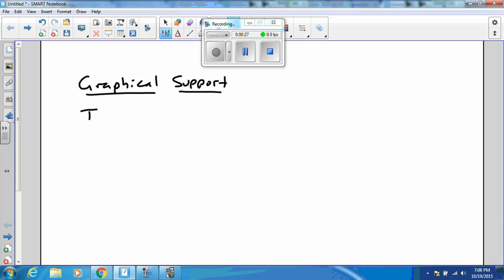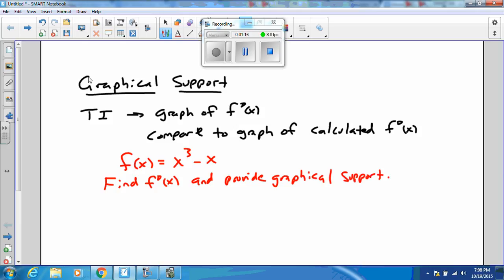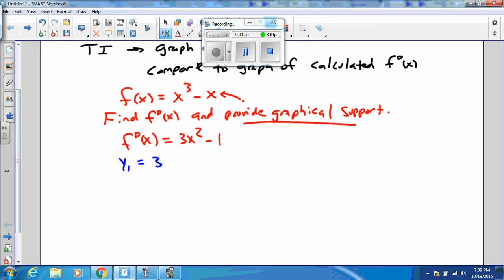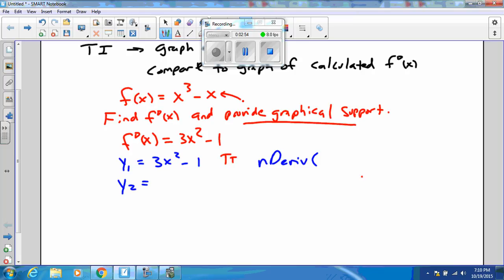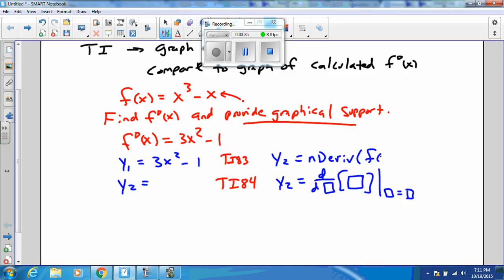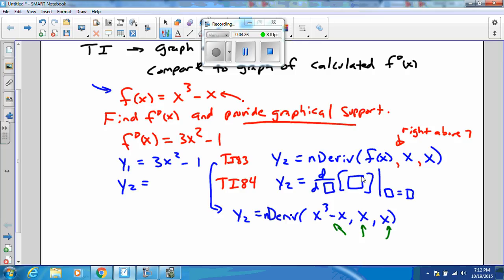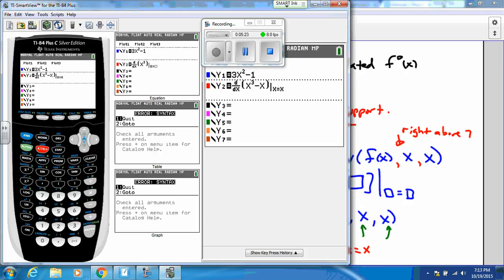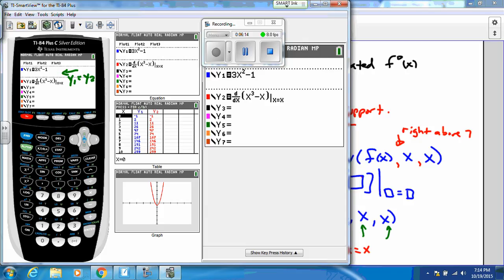Oct 19 Graphical Support